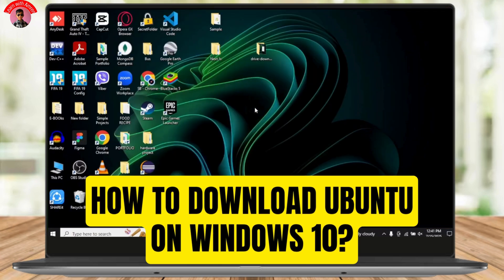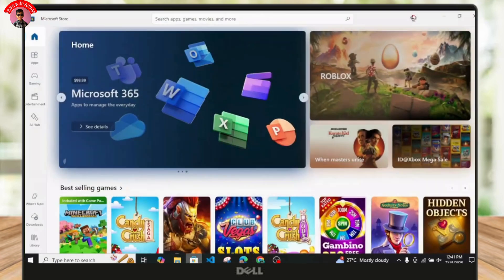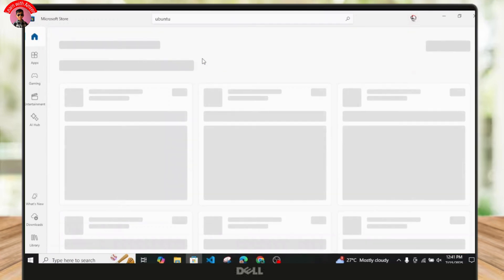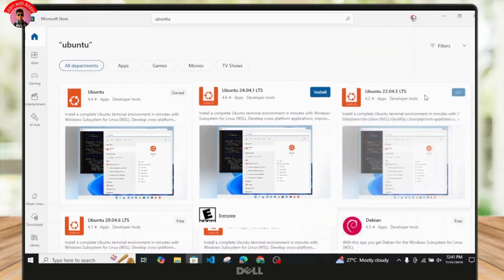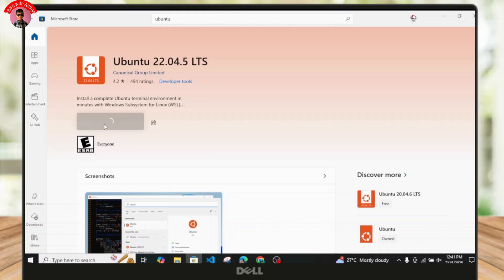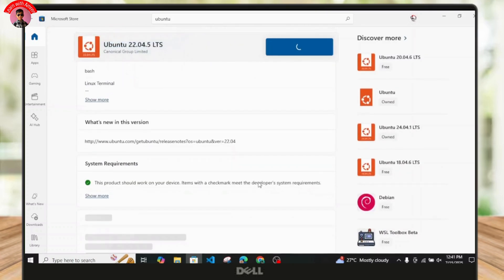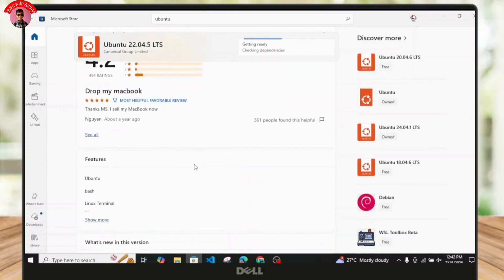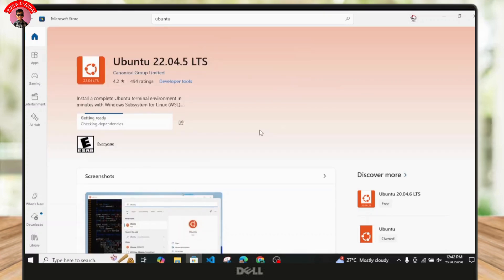How to Download Ubuntu on Windows 10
How to Download Ubuntu on Windows 10 (2025)! Want to install Ubuntu on your Windows 10 PC for development, testing, or just to explore Linux? This video will guide you through the steps on how to download Ubuntu on Windows 10 quickly and easily. Whether you're asking, "How do I install Ubuntu on Windows 10?" or need help with WSL or the Ubuntu ISO, this tutorial has you covered. Learn the steps to get Ubuntu running on your system without hassle. Watch now to see how you can download Ubuntu on Windows 10 today!

Timestamps:

00:00 How to Download Ubuntu on Windows 10
00:10 How Do I Install Ubuntu on Windows 10?